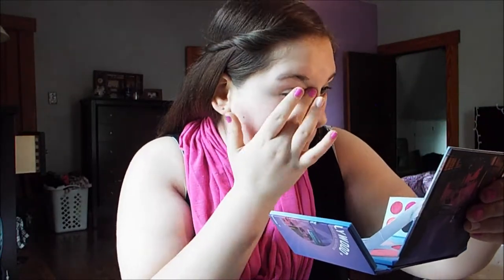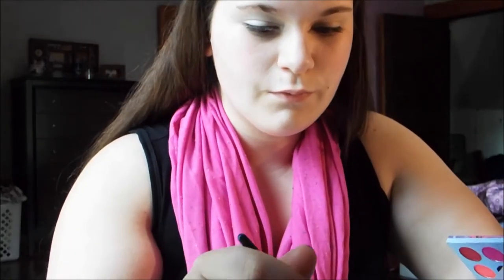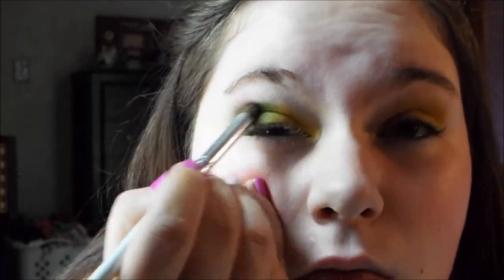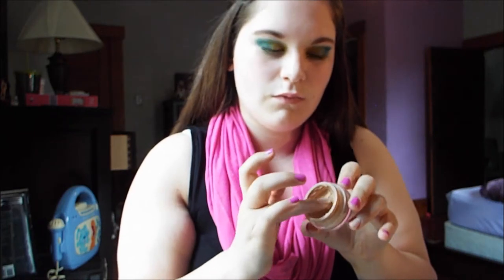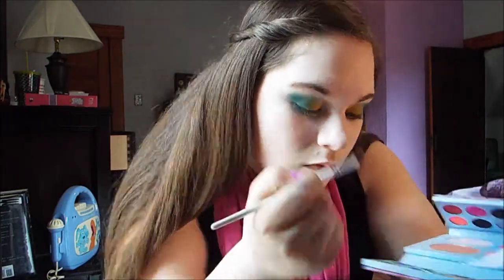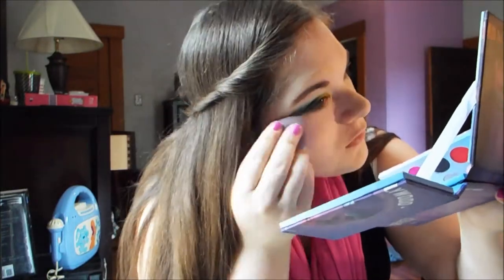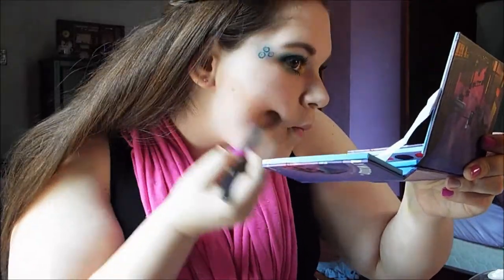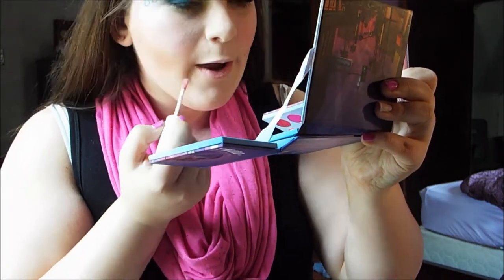The Little Mermaid ( Flounder ) Tutorial// Grace Gebhart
Hello my Lovely People!

song: Under the Sea from Disney's "The Little Mermaid"

XOXO,
     Gracee